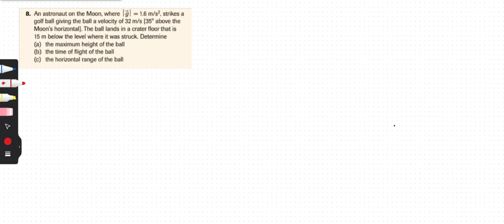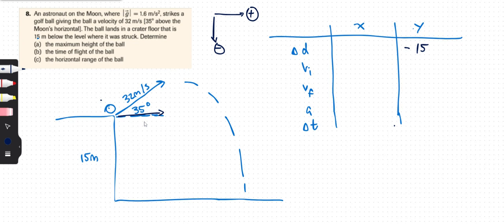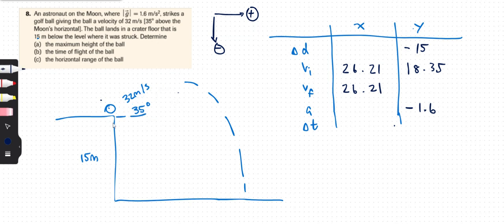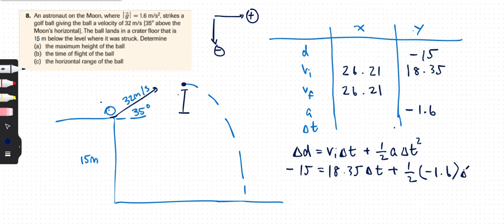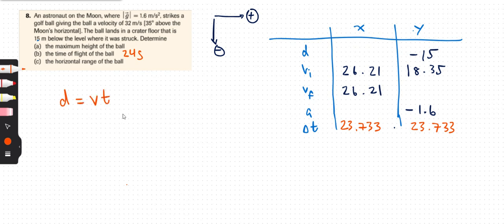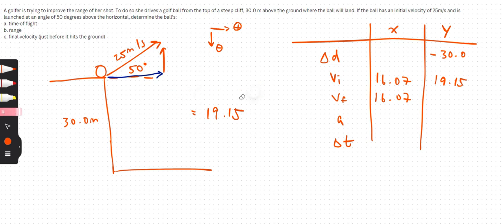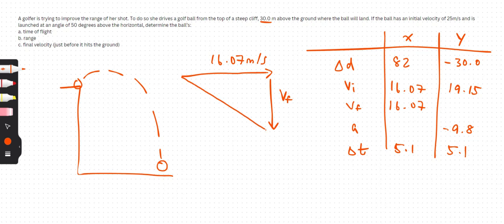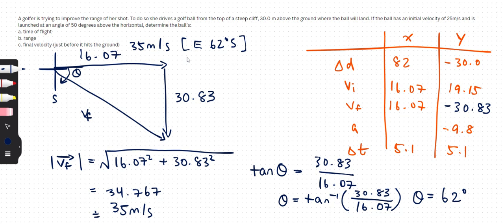Projectile launched at an angle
respect to teachers
my voice is literally dead right now
Idk how teachers can talk so much

0:00 Example 1
27:56 Example 2